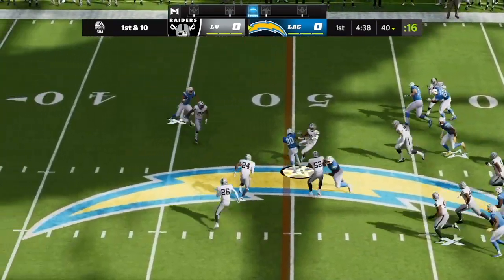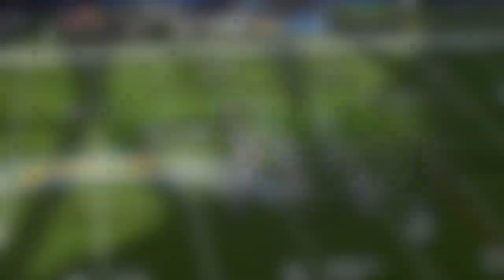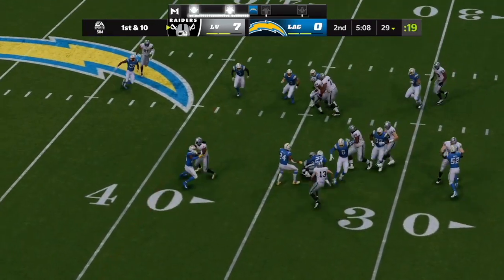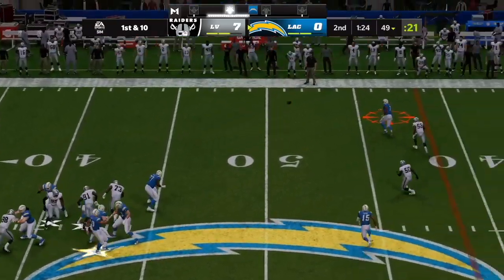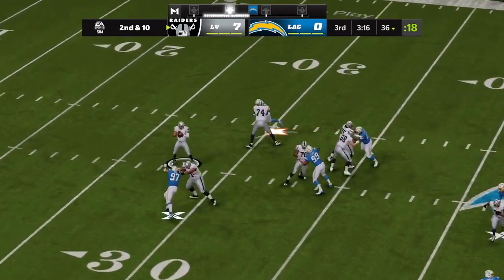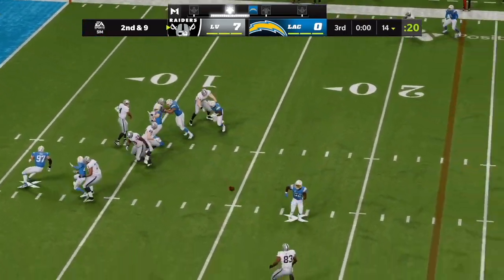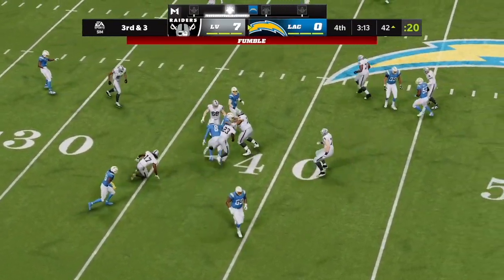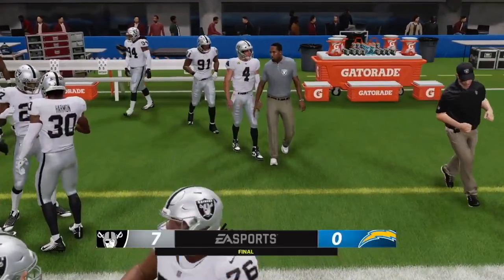Raiders vs. Chargers Week 1 - Madden 22 Simulation Highlights (Madden 23 Rosters)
Derek Carr and the Las Vegas Raiders head to Los Angeles to take on Justin Herbert and the Chargers. The Raiders added Davante Adams over the offseason, and the Chargers are coming off a disappointing end to the season! Games between these two teams are always great, so this one should be too! Drop your predictions in the comments below!

🔴 Links! 🔴